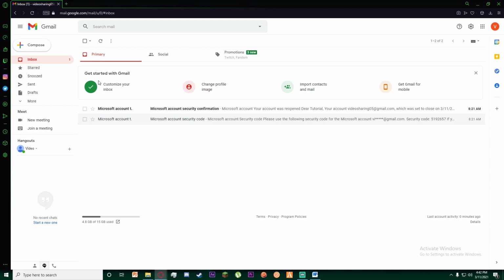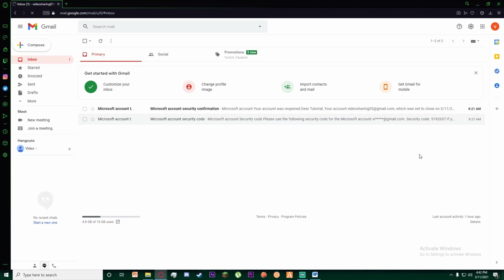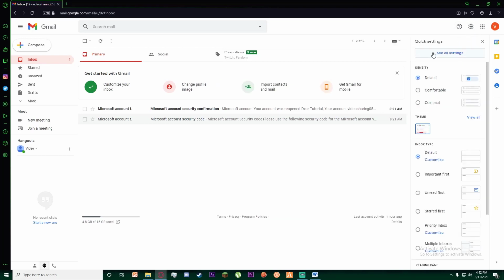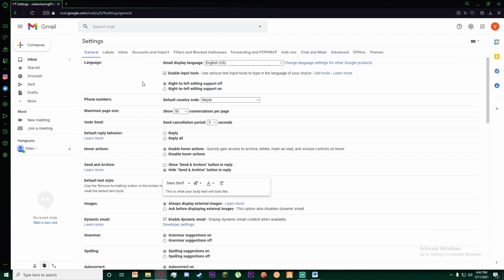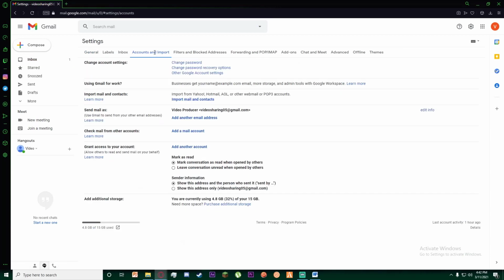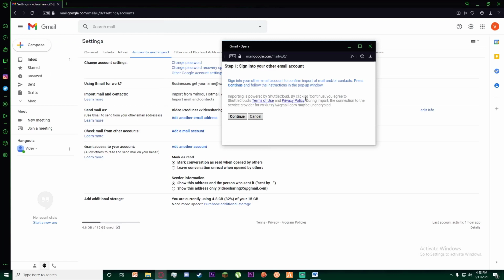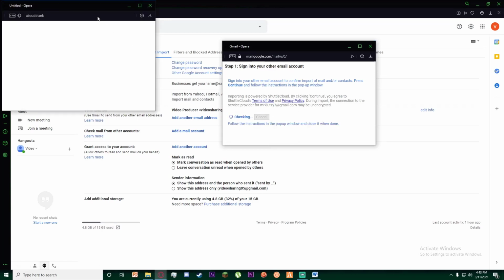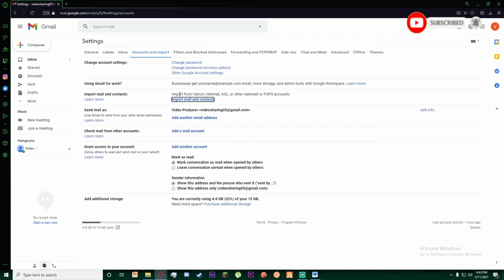Transfer AOL eMail to Gmail | Get AOl email on Gmail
In this video tutorial i will guide you how you can get your aol mail or aol emails on your gmail account.